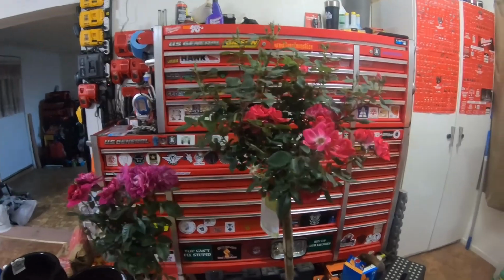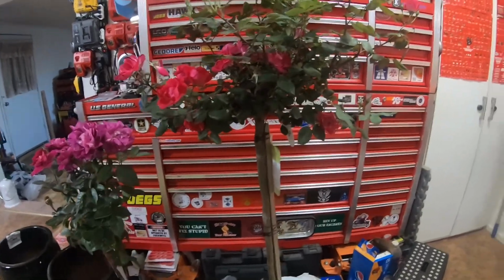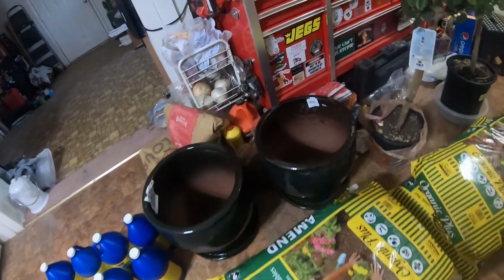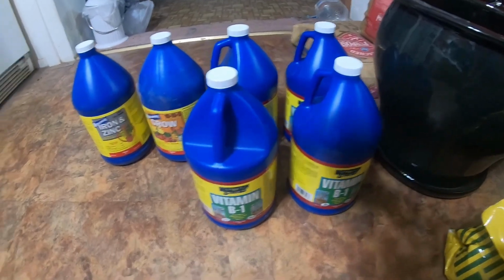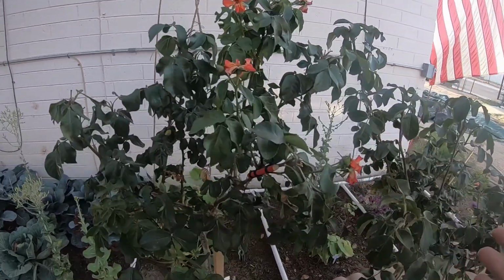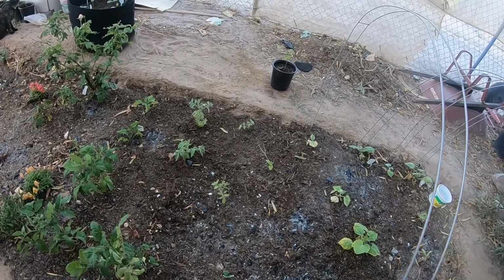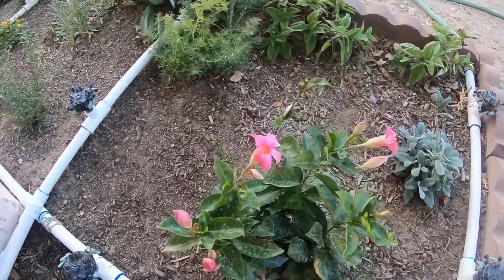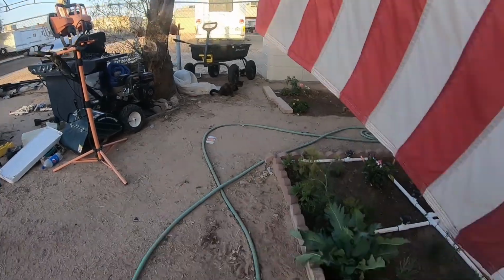Gardening - HD Supplies N More Pots N Intrigue N Knock Out Rose Trees Lowes Garden 12 Month Update